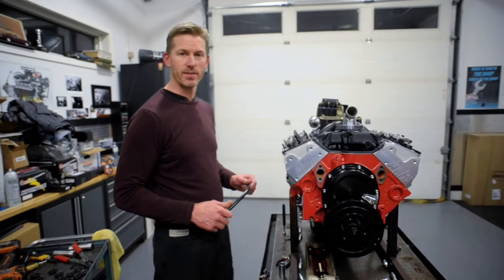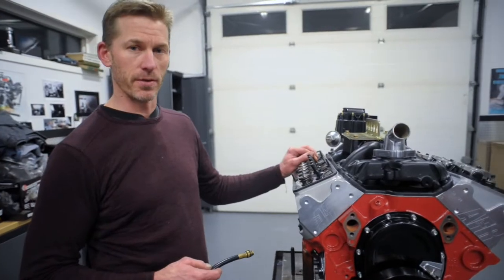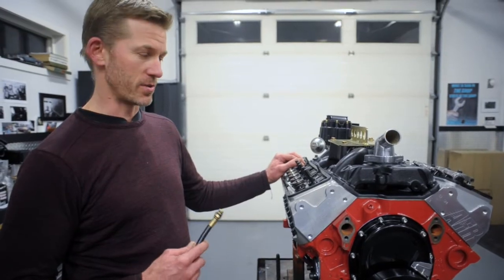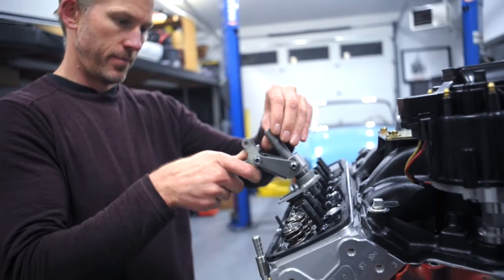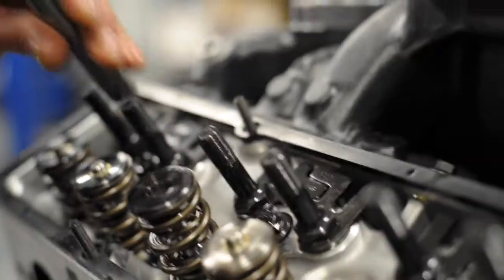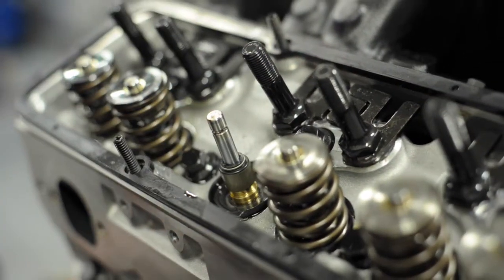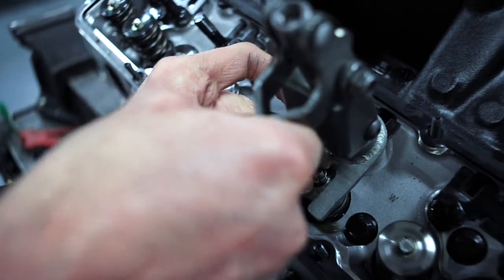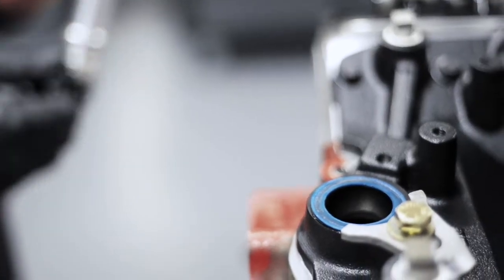283 Crank + 400 Block + Valve Spring Pressure Fix Part 5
Welcome to Part 5 of this SBC 329 cu.in. journey!

This time, we add pressure—valve spring pressure—with another dyno-test to follow!

Because cam specs have been requested:
The lobes are from Comp Cam's Extreme Energy family and are numbers 3314 and 3315.
It’s 224/230 @ .050” lift. With 1.6 rockers our lift is .536/.544 at the valve.